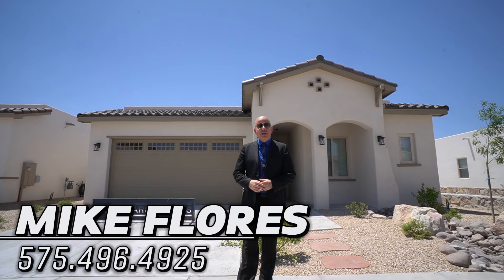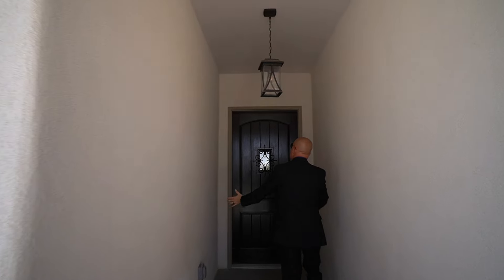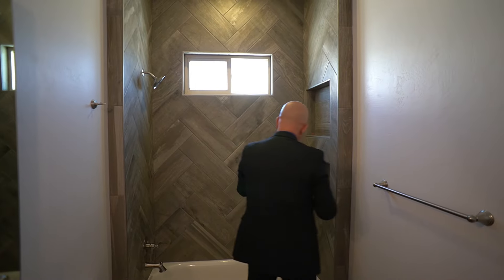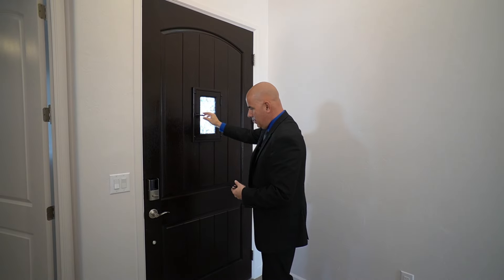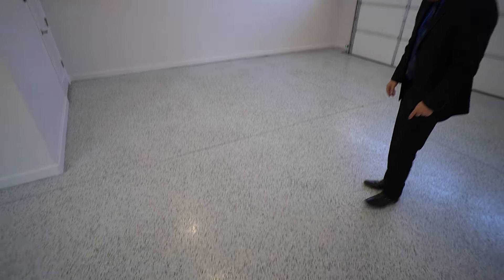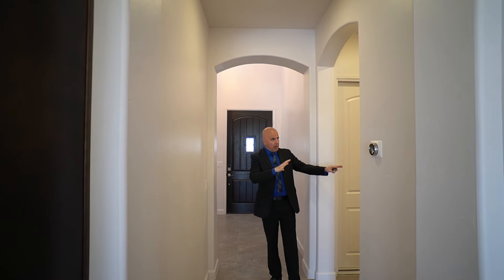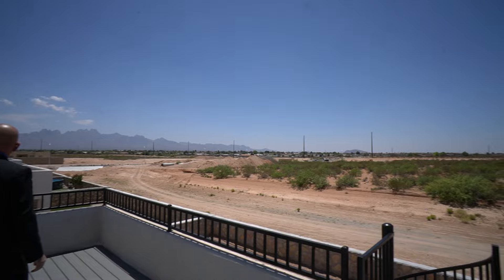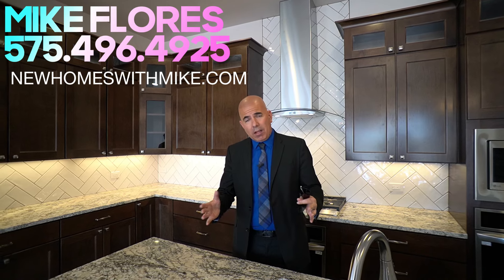💥New Luxury Home Under 2,000 Square Feet😮 Elegant Features With A Roof Deck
Mike Flores, Real Estate Enthusiast and New Home Expert.
Leave a comment 💜 on any video if you have any questions about Las Cruces New Mexico.
✅ Don’t miss out on this fantastic opportunity to Build a beautiful New Monarch home in Las Cruces - watch this amazing tour!

🤔 Why move to Las Cruces? Watch Mike Flores Las Cruces, New Mexico Tour and learn about parks, recreation and other things to do!
👉 Are you struggling to find a home in Las Cruces?
👉 Interested in Buying or selling your property in Las Cruces, NM?
👉 If you’re not in the market for a new home, no worries Mike Flores can also help you find a used home or even sell your existing one.
👉 Would you like your listing or property to be featured with Mike Flores?
👉 Want a FREE professional video tour of your home?!
👉Contact Mike Flores if you need information to relocate to Las Cruces or if you want to exit Las Cruces.
👉Looking to retire in Las Cruces?
🔍 Search for Homes for sale in Las Cruces, NM or New Mexico Homes in Las Cruces. wi📞 Call or Text Mike Flores: .

look at Las Cruces homes for sale here for free 💜

❎Anyone involved like Mike Flores and any of his YouTube channels are not attorneys, insurance agents, or financial advisors and the information in these videos shall not be construed as tax, legal, insurance, construction, engineering, health and safety, electrical or financial advise.  DO NOT make buying or selling decisions based on any of of these videos.  If you need such advise, please contact a qualified CPA, attorney, insurance agent, contractor/electrician/engineer/etc. or financial advisor. Linked items may create financial benefit. Any use of other media is by fair-use only.

Broker office information
The Palms Realty
100 Apache Brave St.
LIC:17740